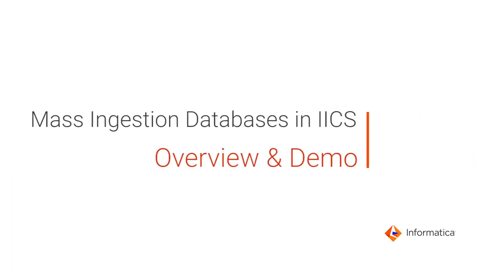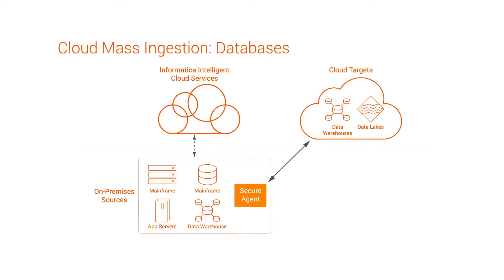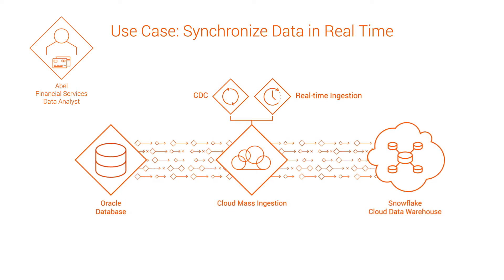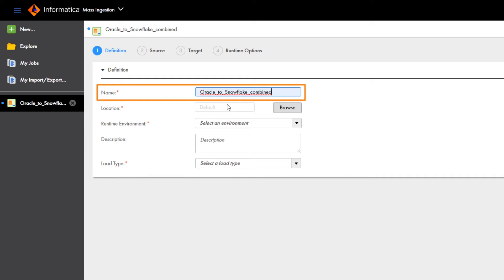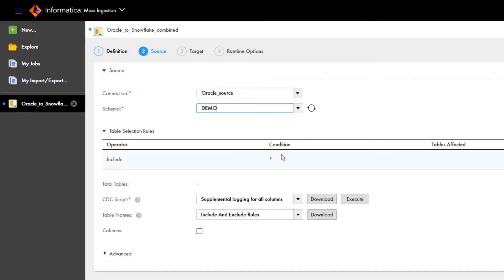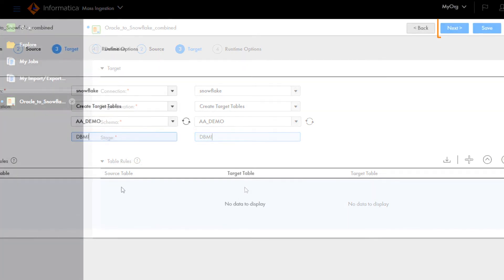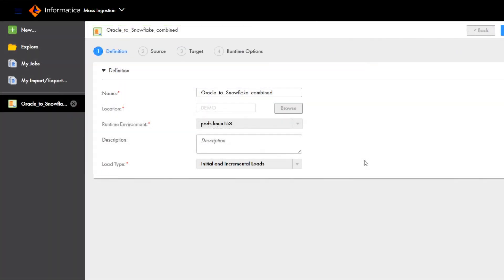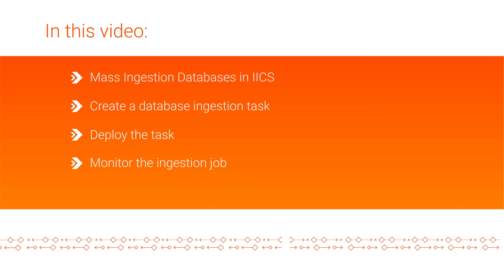Database Ingestion and Replication Overview & Demo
View an overview and a demo of Mass Ingestion Databases, a feature of Cloud Mass Ingestion, in Informatica Intelligent Cloud Services (IICS).